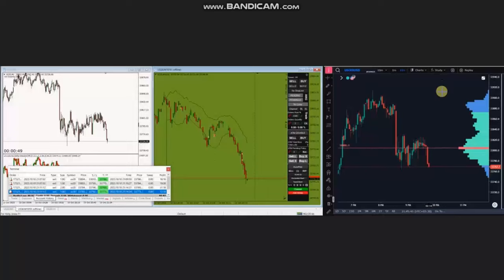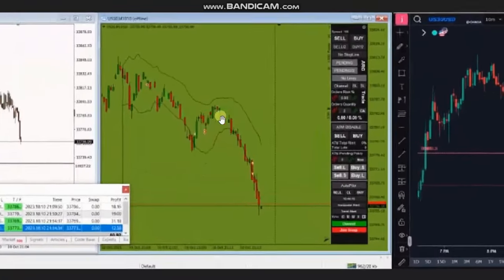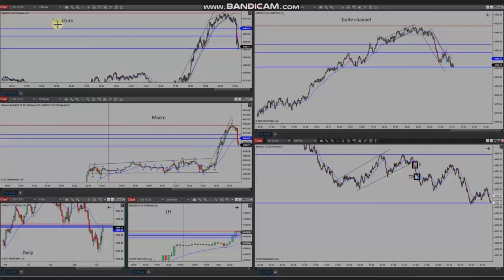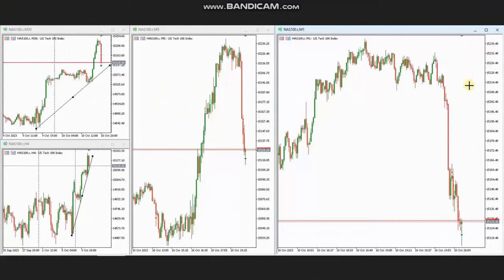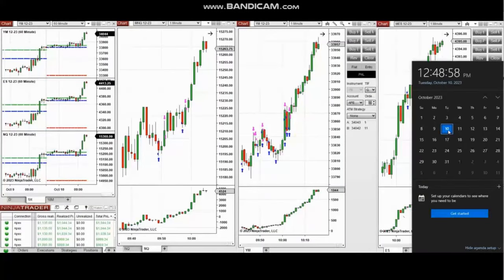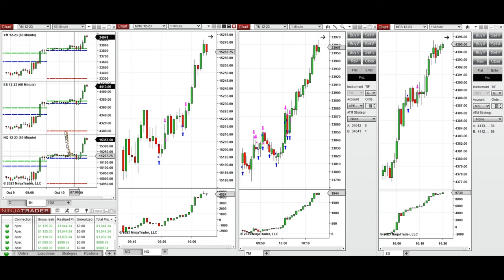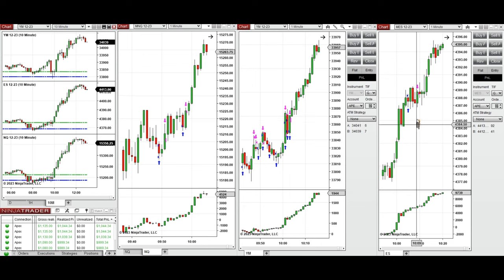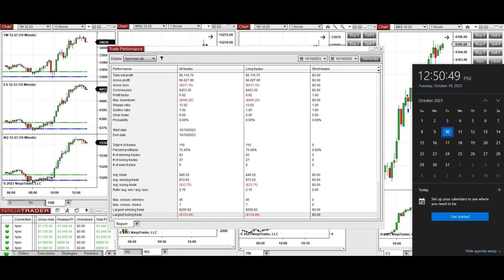Price Action Algo Trading Journal: Dow, S&P500, and Nasdaq Futures and CFDs - 10 October 2023